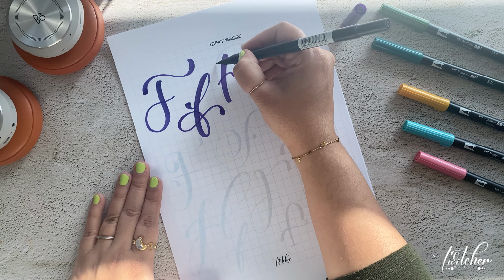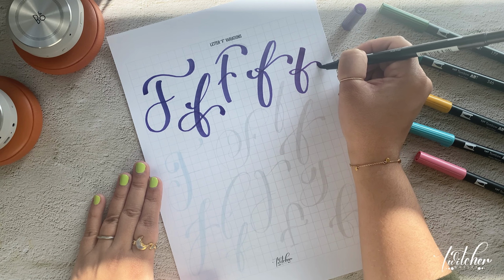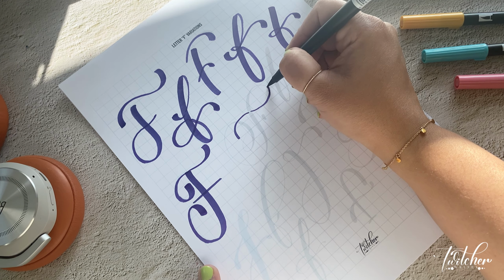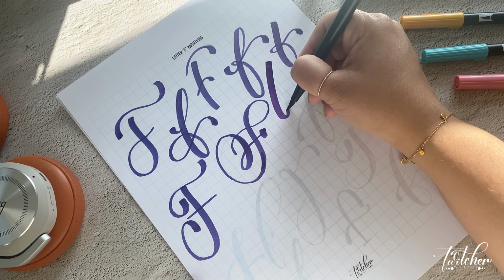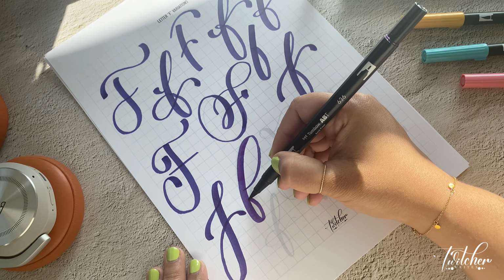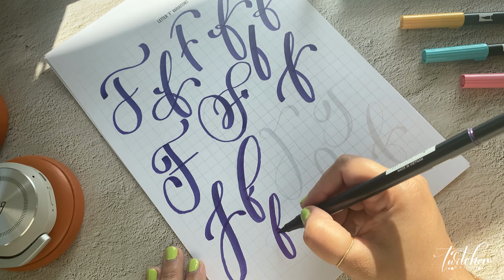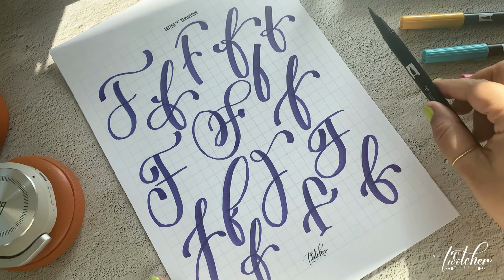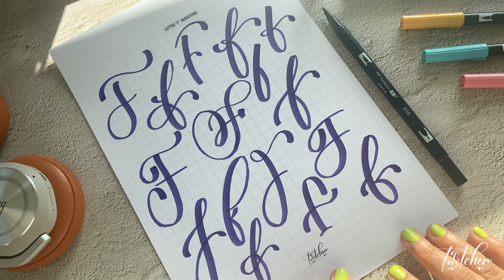Handlettering - Different Ways To Write The Letter "F" (Letter F variations)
Hello Friends.

I am back with another video.And today in our letter variation series we are writing the letter "F", 16 different ways (Lowercase & Uppercase). Get more creative and find different ways to write this letter or simply follow along and letter with me. Remember to enjoy the process.

If you have any questions please leave them in the comments below and I will get back to you right away.

SUPPLIES
ETSY
Lettering Practice Sheets -

SOCIALS